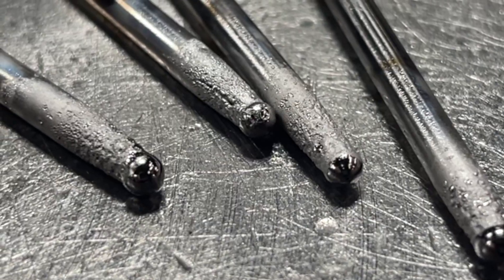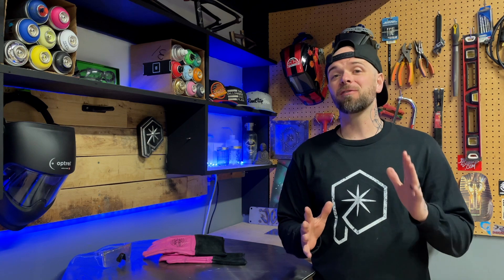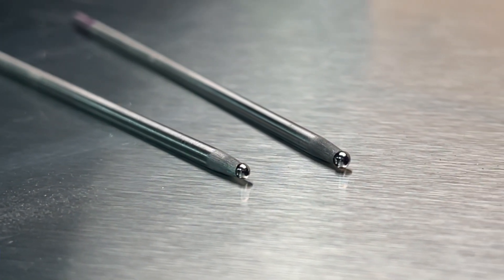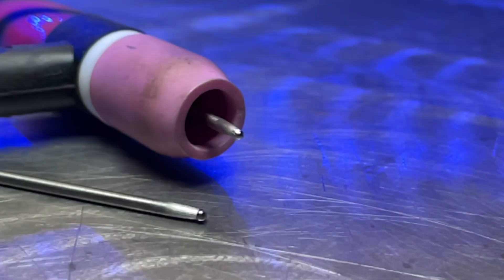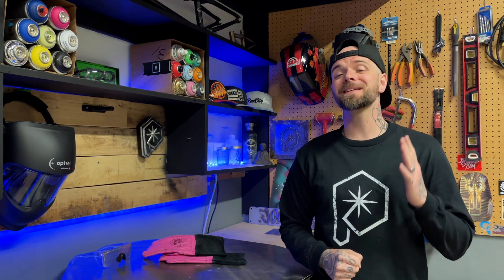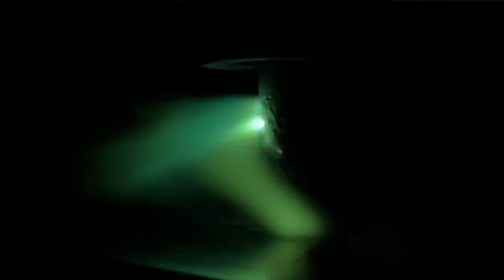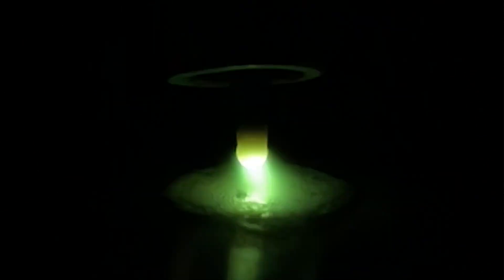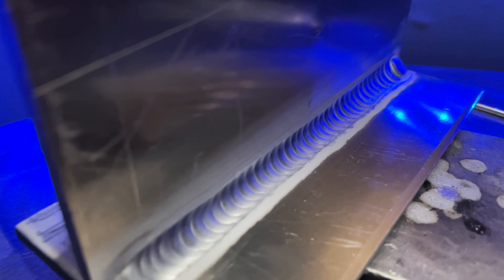Don't use this Tungsten for Tig Welding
This tungsten has given me problems for years. And why is this? Because I'm LAZY, and sometimes think I can get away with using them. When the solution is so simple,  why don't we just make it easy for ourselves and get better results with our tig welds...?